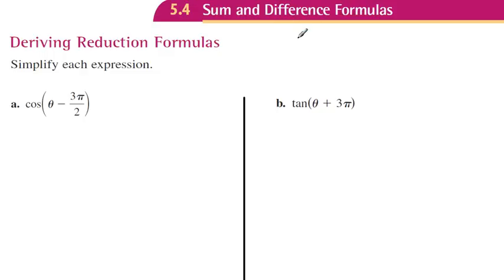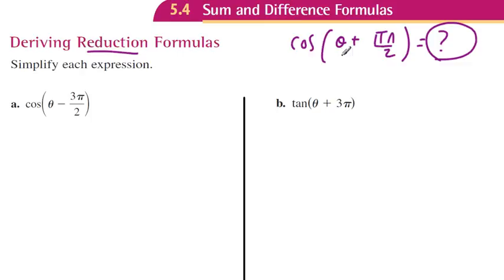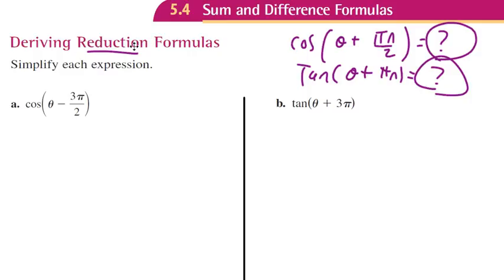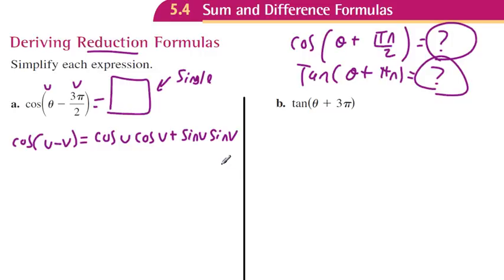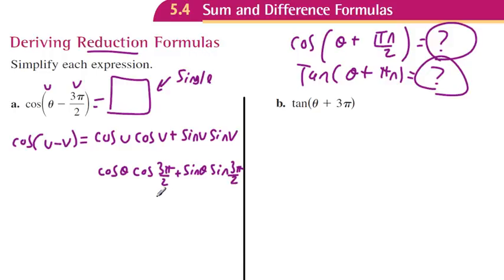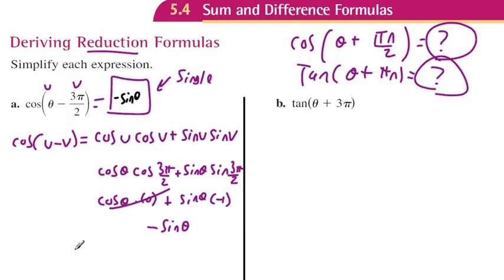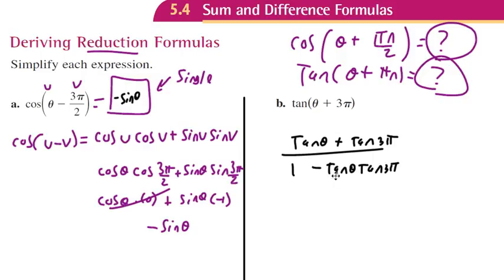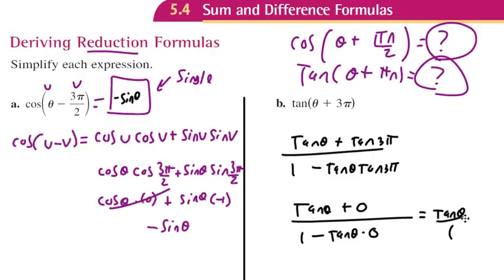Deriving Reduction Formulas Ex 1